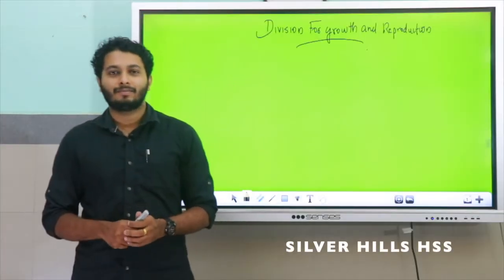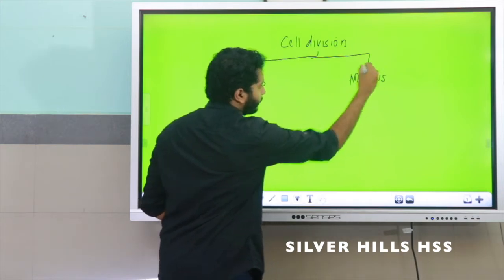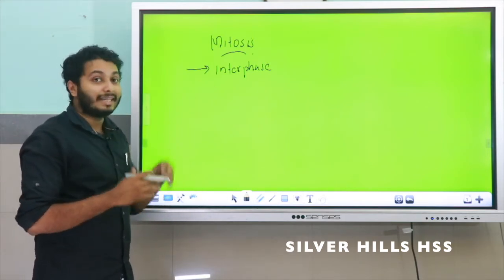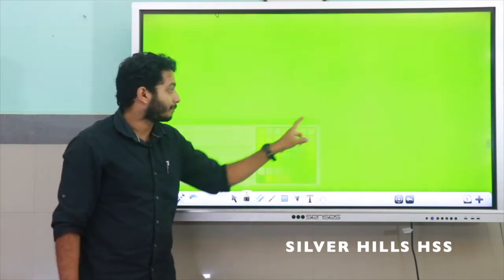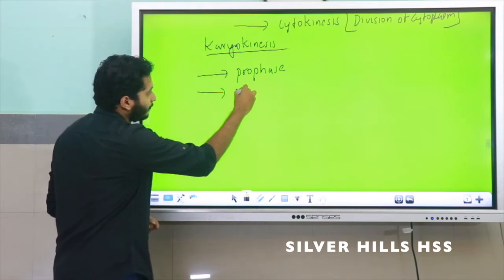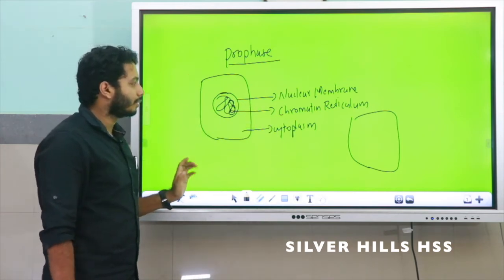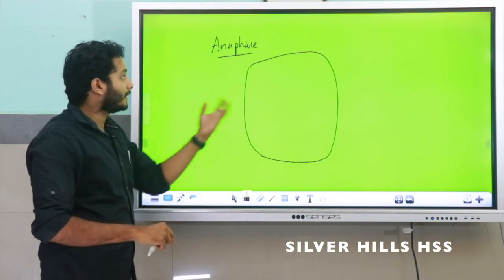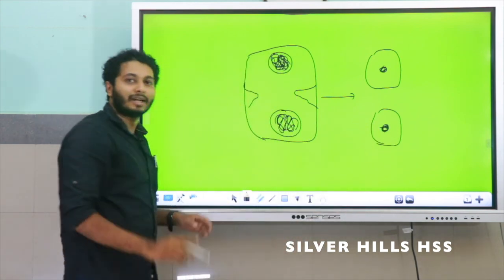SILVER HILLS HSS | Std IX | Biology | DIVISION FOR GROWTH & REPRODUCTION | Mr Bijin R Pramod